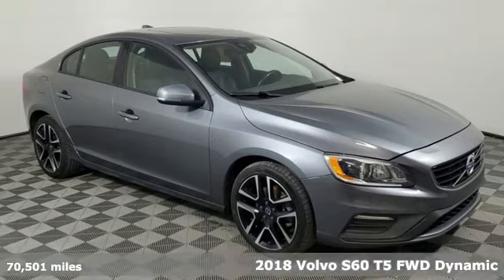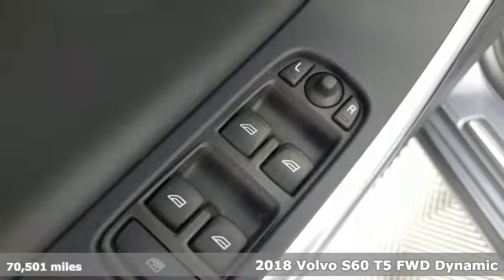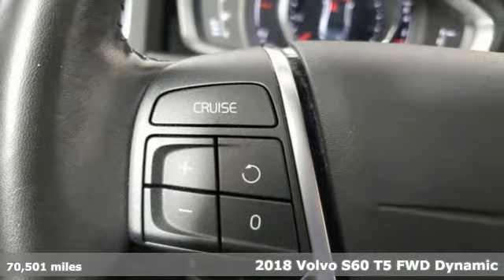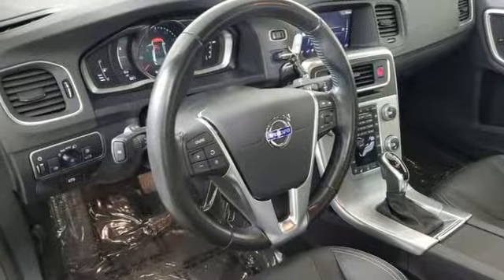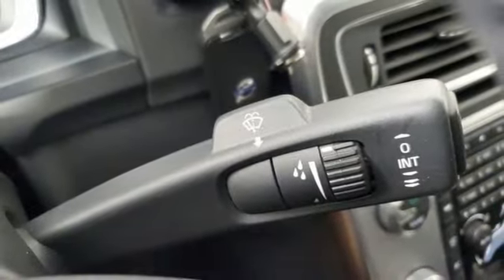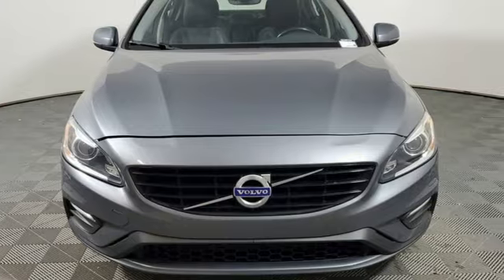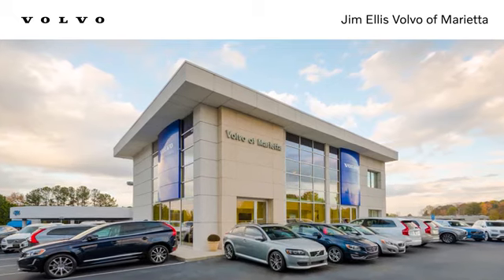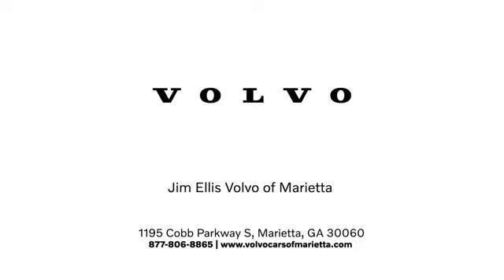Used 2018 Volvo S60 Marietta, GA Atlanta, GA Q12675A - SOLD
Year: 2018
Make: Volvo
Model: S60
Trim: T5 Dynamic
Engine: 2.0L I4 16V Turbocharged
Transmission: Automatic with Geartronic
Color: Gray
Interior: Off-Black
Mileage: 70501
Stock #: Q12675A
VIN: YV126MFL5J2453899

Address:
1195 Cobb Parkway S